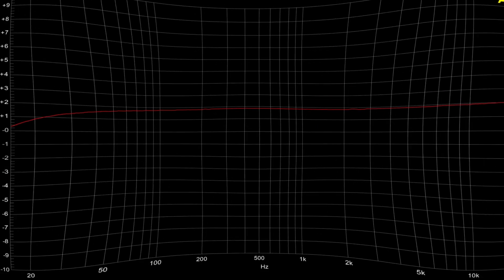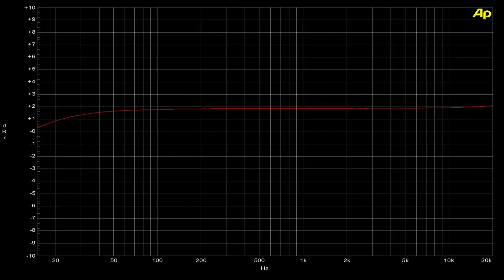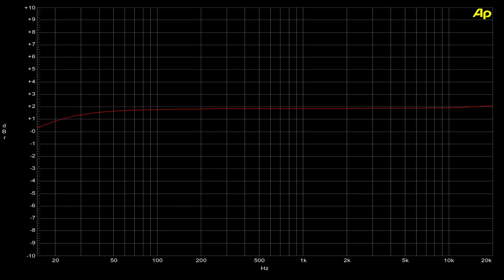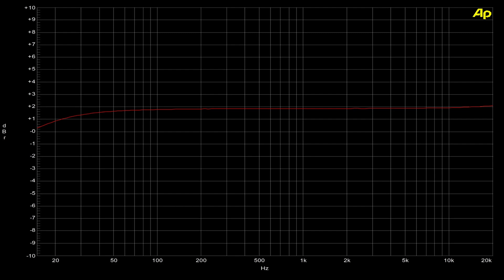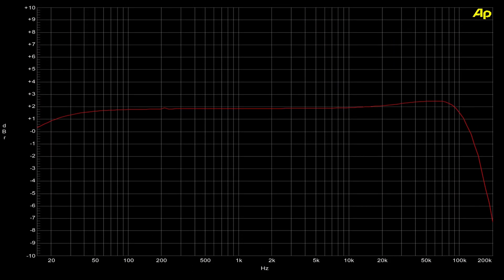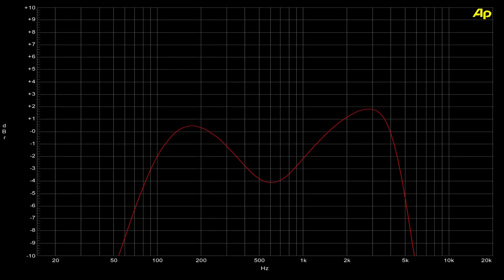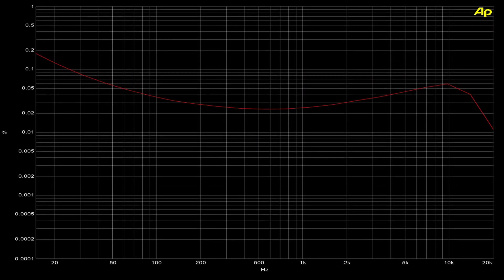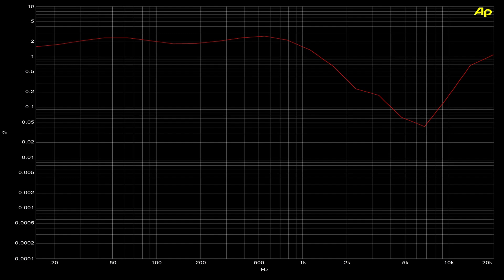Behringer GI-100 DI Box: The Measurement Results!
See my video on Active vs Passive Direct (DI) boxes for more information.

In this video, we take a closer look at the Behringer Ultra-G GI-100 Direct Box to determine whether or not it's good value.

We've put this DI box through a battery of tests and measured its performance. We'll show you the results of our tests and explain what they mean, so you can make an informed decision about whether the Behringer GI-100 is the right DI box for you.

With its sturdy construction and versatile features, this DI box is a popular choice among musicians and audio engineers alike. But is it worth the investment? Watch this video to find out.

Invest in only the products that you truly need or will help you achieve your goals.

Behringer Ultra-G GI100 1-channel Active Guitar Direct Box (2-pack) Bundle

Behringer Ultra-DI DI100 and Ultra-G GI100 Active Guitar Direct Box Bundle

Behringer Ultra-DI DI100 Active Instrument Direct Box